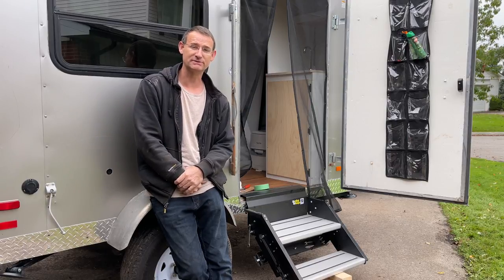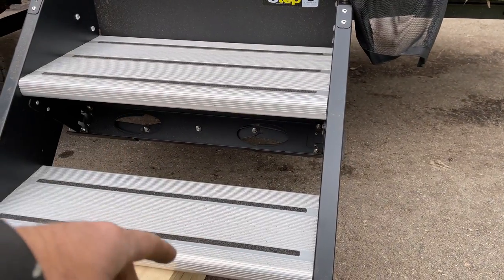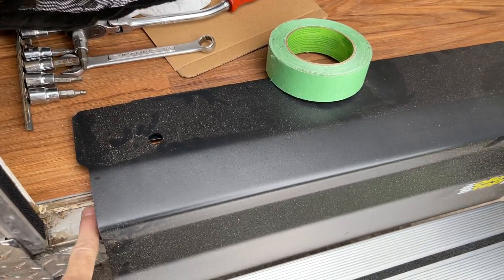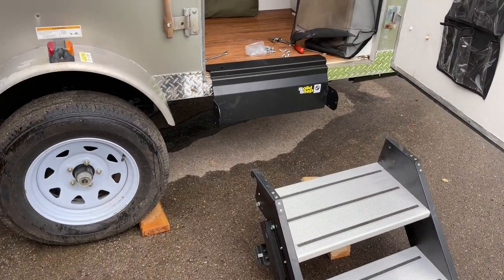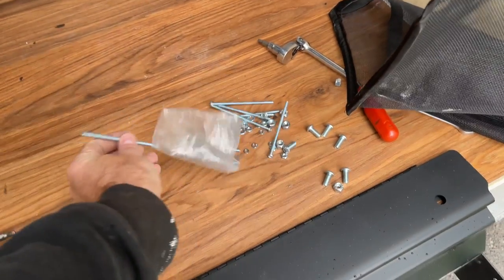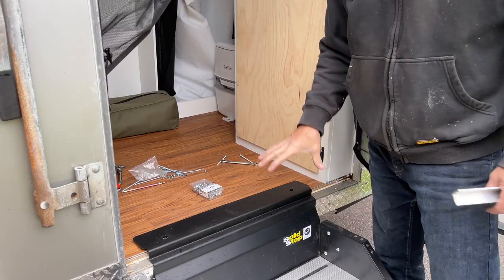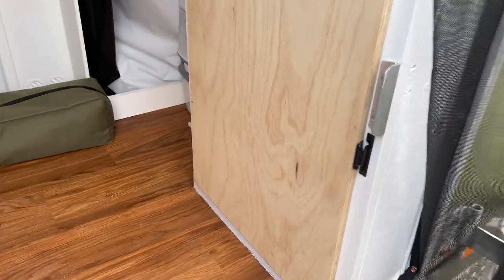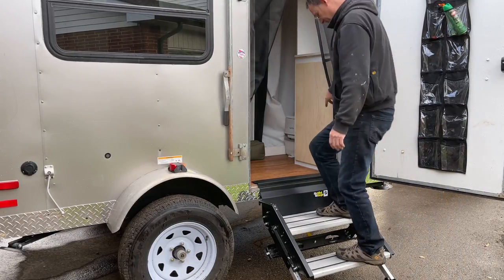How to Build a Cargo Trailer Camper Part 14 - Fold away Solid Steps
Welcome to Ways Out Back!

Follow along as I  convert my old 6x10 Construction Cargo trailer into an off road camper. My goal is to build a comfortable trailer that can follow my Ford Ranger into some great lakes and campsites.

It has a 12v Fridge, 460Ah of Battery, Diesel heater, Shower, 2 Burner stove, on demand hot water, electric brakes, and lots more.

Check out the past videos of Building a Rack for the front, Insulating the trailer, Putting in the RV Windows, installing the water tank, Framing in the cabinets, Running the Electrical, Installing the plumbing, Lifting it and adding brakes to the existing axle.

In this Video I Explain how I solved the problem of having steps that don't limit ground clearance!

Plus a 90 Page How to Guide!